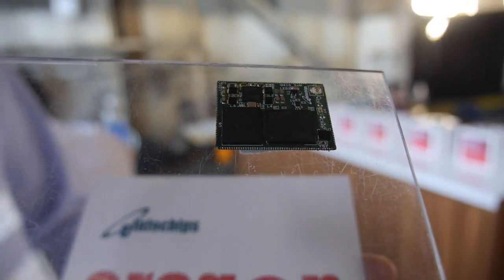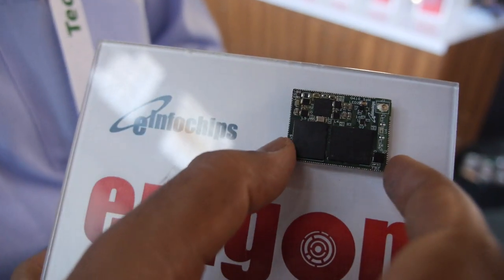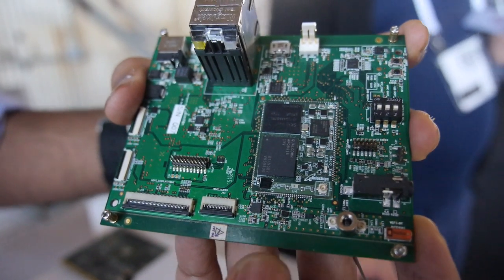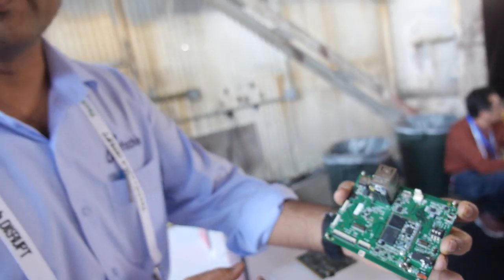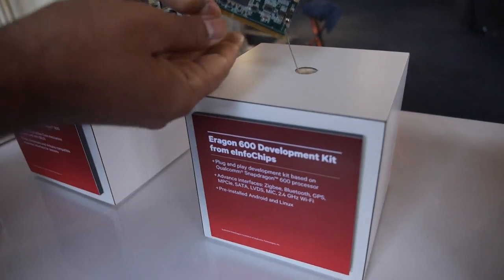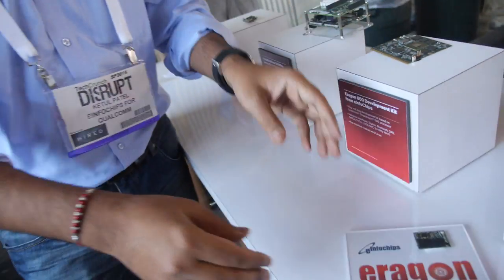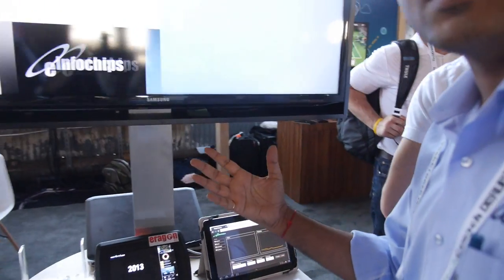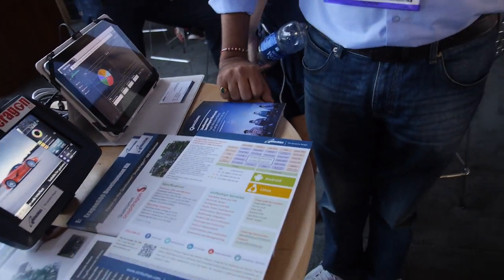eInfochips Eragon 410 and Eragon 600 ultra-small boards based on Qualcomm Snapdragon 410 and 600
The eInfochips Eragon 410 is based Snapdragon 410 processor and comprises of on an ultra-small (26mm x 35mm) System-on-Module that acts as a building block for a wide range of products requiring low power consumption and connectivity, while providing a superior multimedia experience with solid processing power. The development kit comprises of a state of the art connector-less carrier board that interfaces the SoM via edge castellation for an added cost and size benefit. This benefit of Price, Performance, Package and Power makes the Eragon410 an ideal solution for robotics, infotainment, automation and control, and Internet of Things (IoT) devices, including wearable technology.

The eInfochips Eragon 600 is based on Qualcomm Snapdragon 600 Processor comprising of the high performance featuring a Qualcomm Krait 300 CPU with an advanced ARMv7 compliant architecture. The System on Module (SoM) is an MXM connector based high performance solution that comes in an 82mm x78mm form-factor including 2GB Memory, eMMC, GPS and integrated Wi-Fi/Bluetooth, making it an ideal solution for power efficient applications. eInfochips also has different versions of development kit to suit your end application. The engineering version of the development kit comes with an advance carrier card including Zigbee, Bluetooth, GPS, MPCIe, SATA, LVDS, MIC, and Speaker whereas the productized version of the Development Kit comes in a  chassis with 7” LCD screen, 2.4 GHz Wi-Fi antenna.